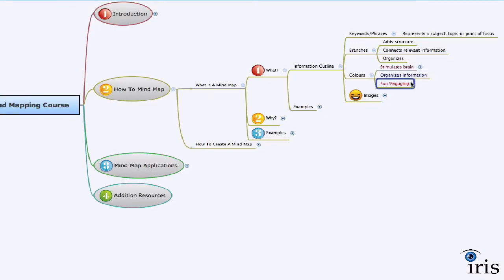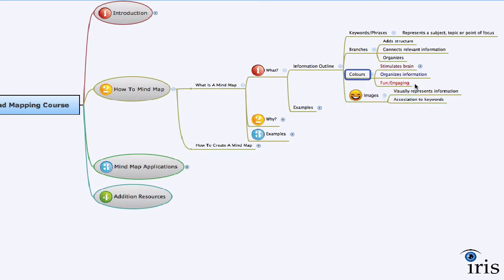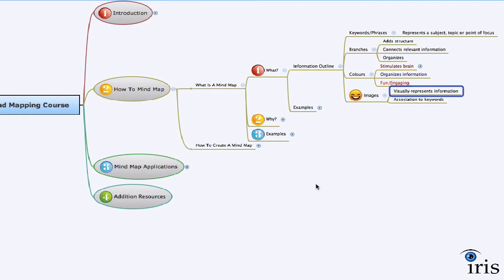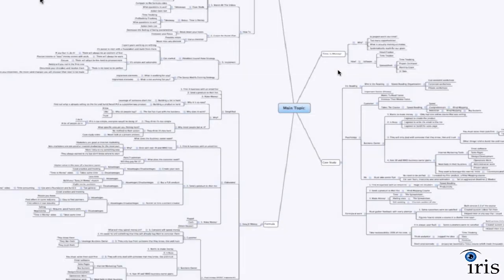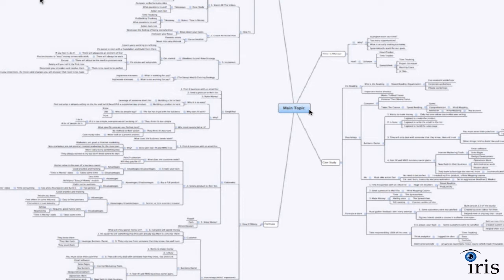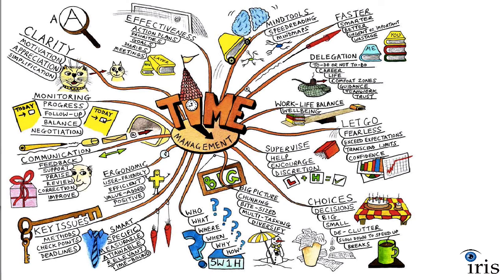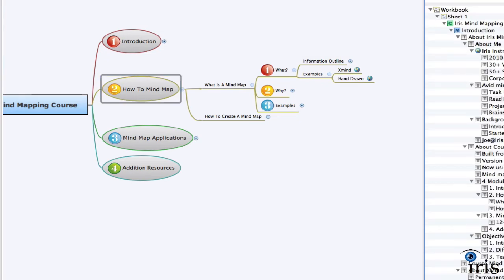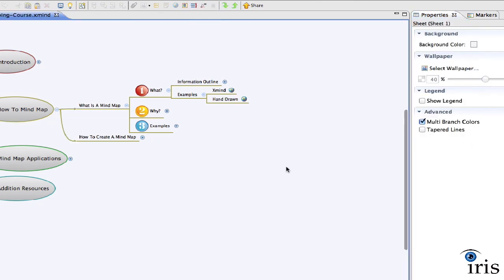05 Part 2 Mind Mapping 101 + Examples